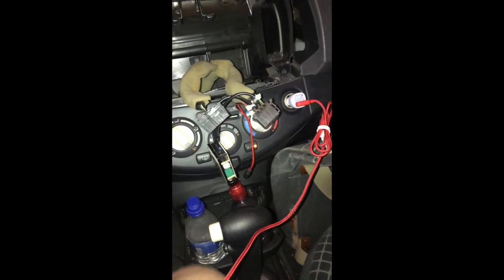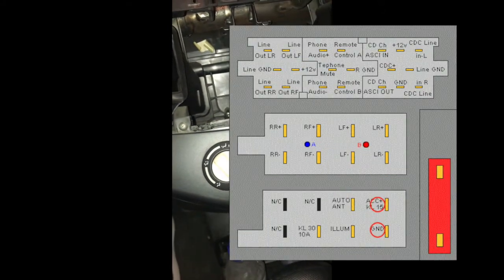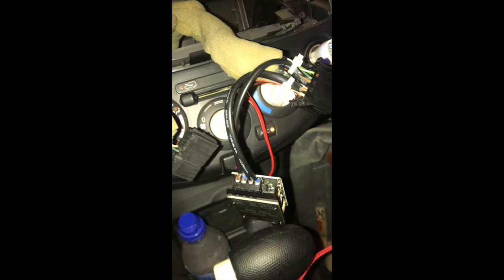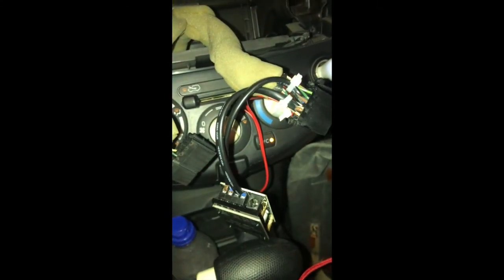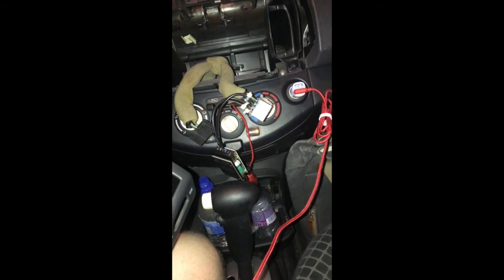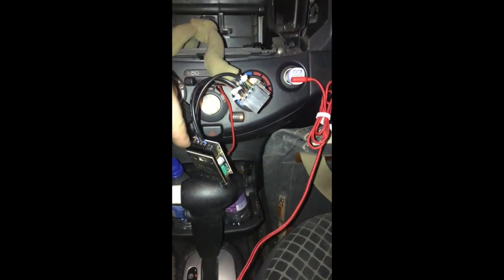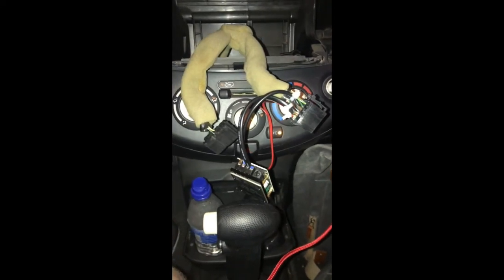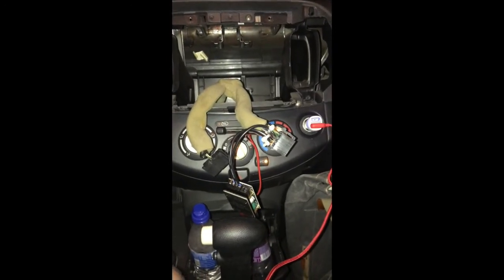how to add bluetooth to your Nissan Micra k12 or any other car radio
(for almost all security codes)

Try to install it where you can turn it on or off! that works the best!

And of course I meant to say down in the comment section!!